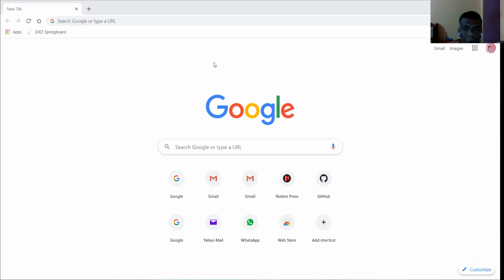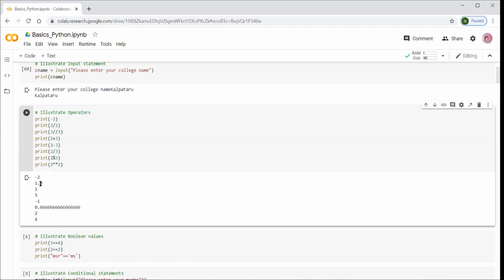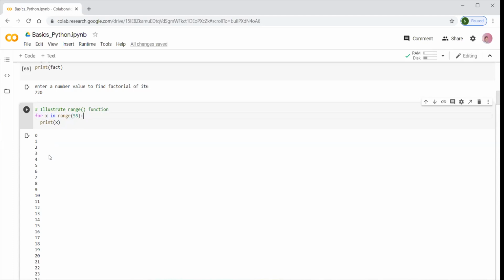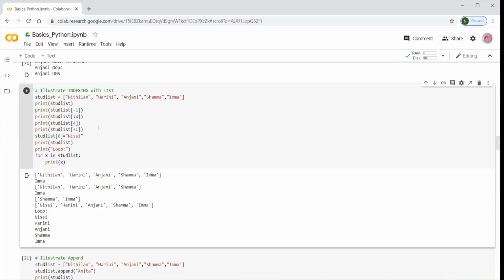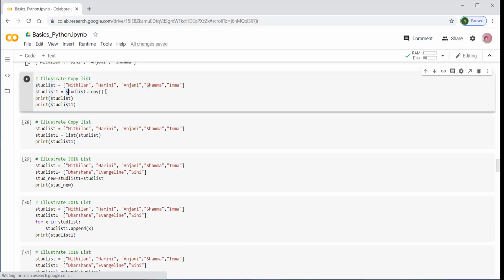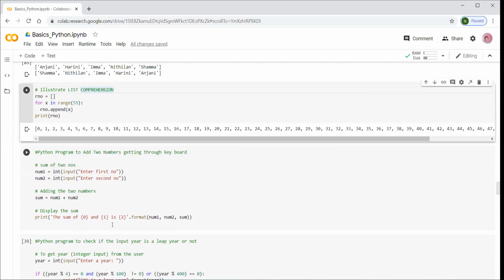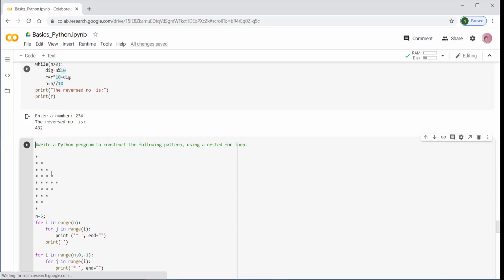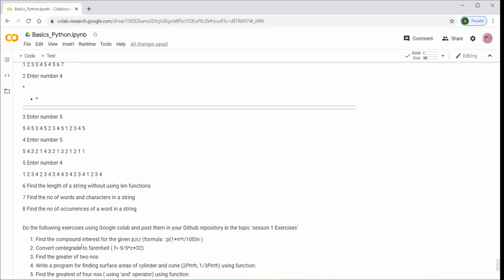Python _Basics_Hands-on@Google Colab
Programmatic explanation of basic concepts of python using Google colab